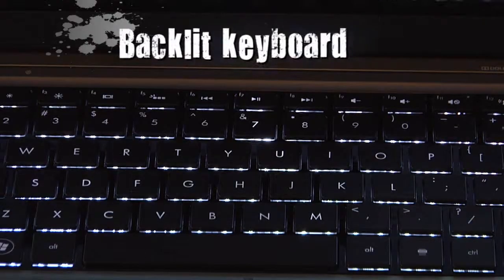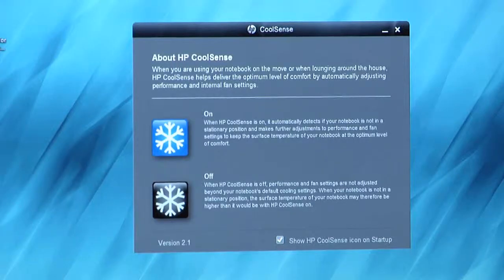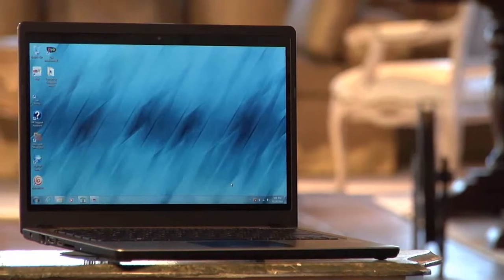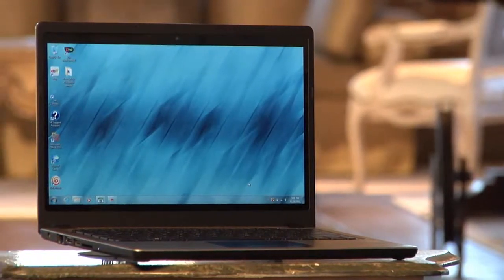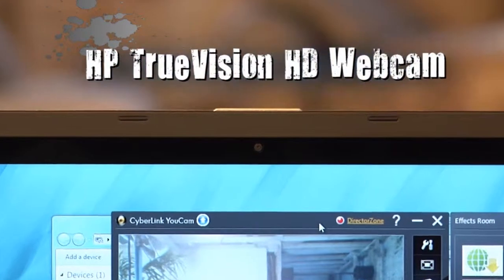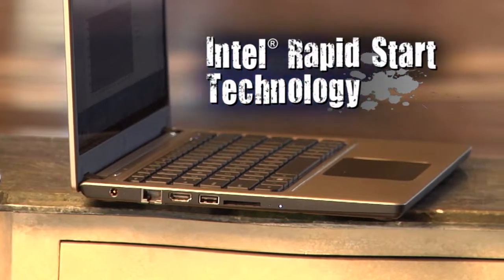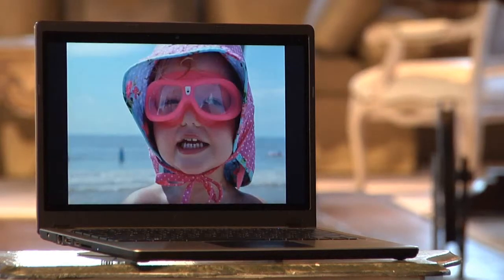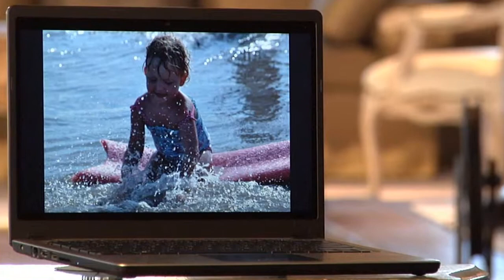Mark Bunting Reviews The HP Folio 13 - SkyTV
SkyTV's Mark Bunting takes a look at the Folio 13 from HP.